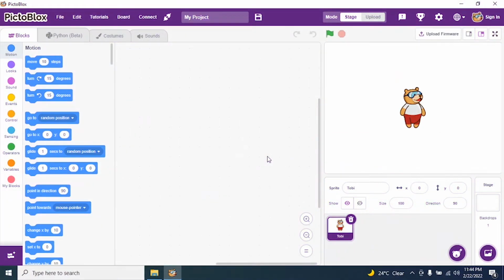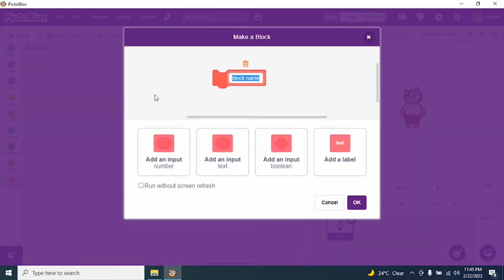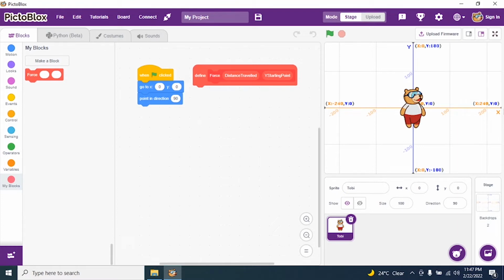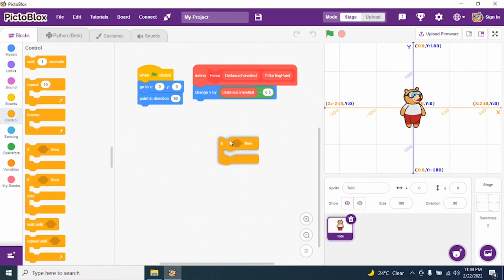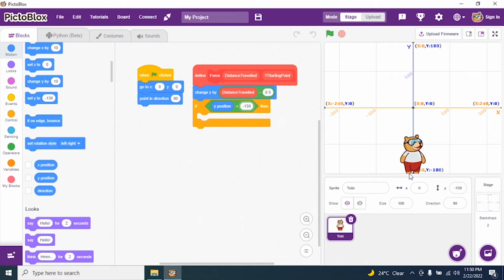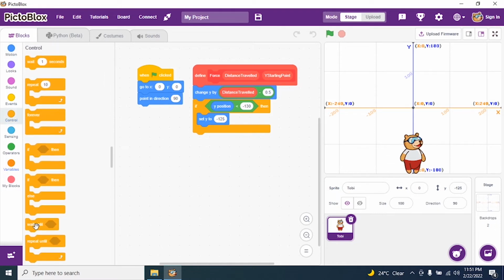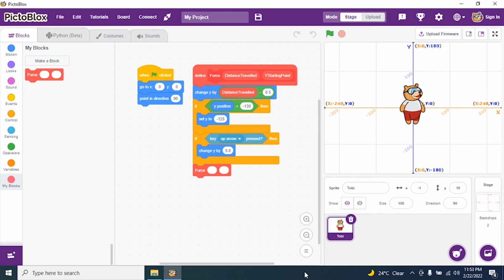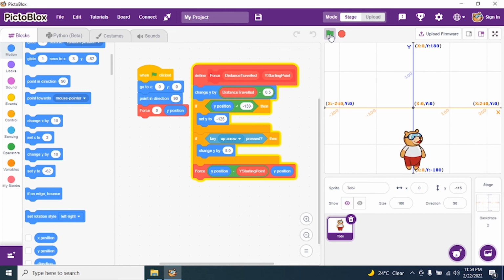Science -I Directional Force -I Pictoblox Interface -I